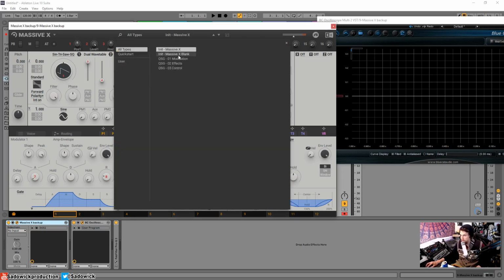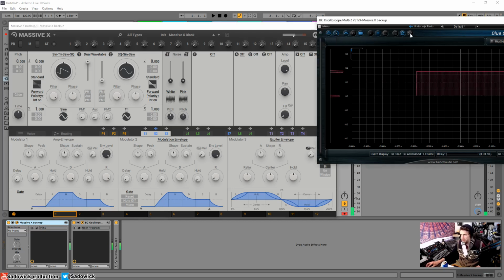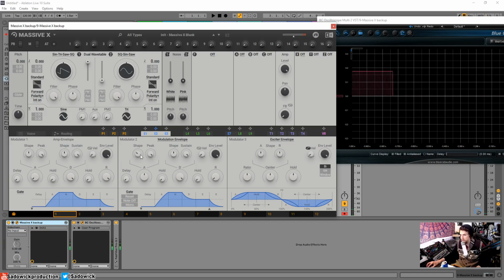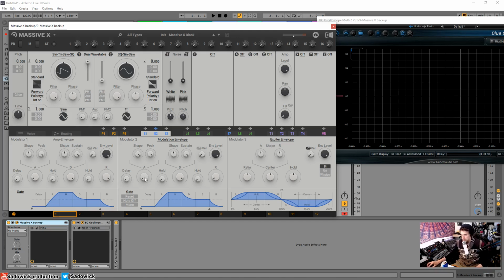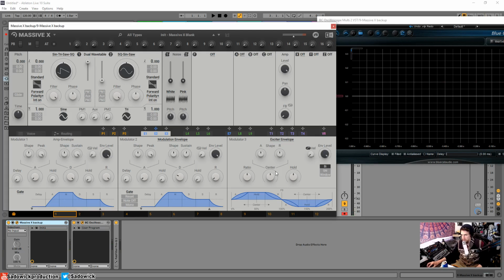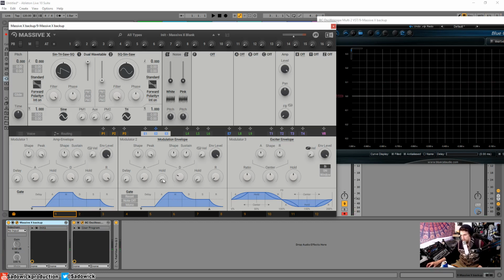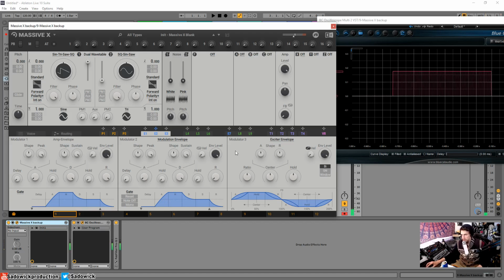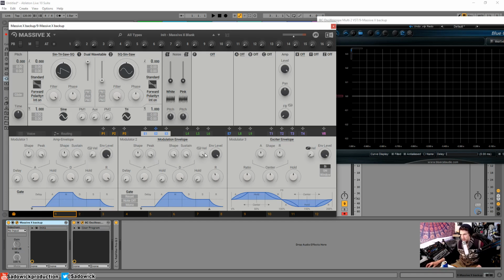Massive X - Modulation Envelope Visually Explained